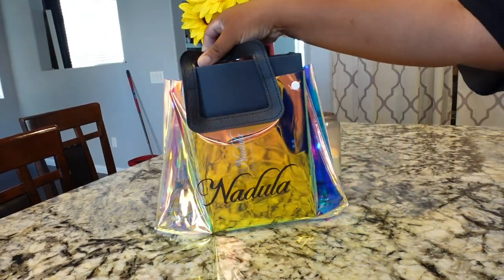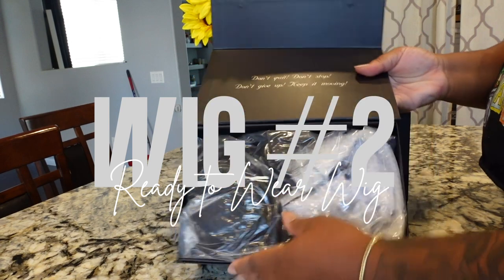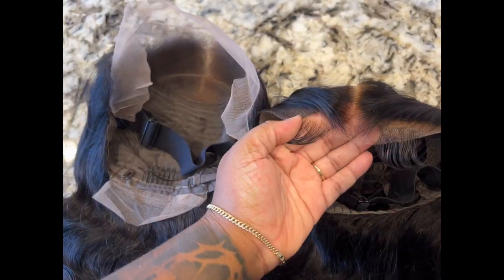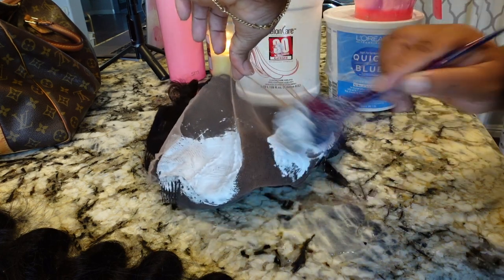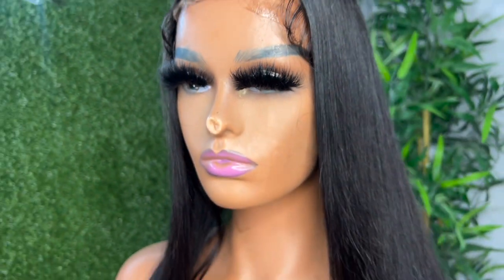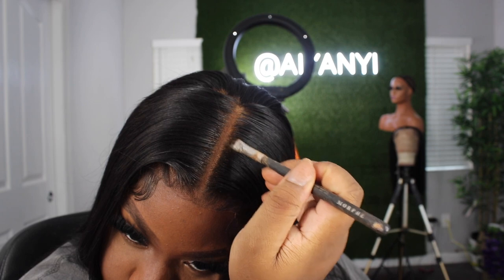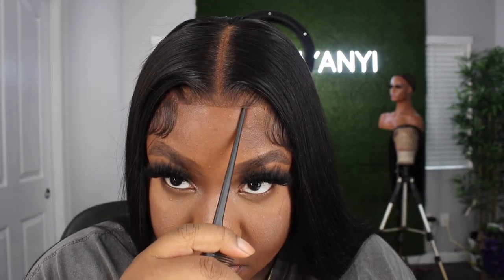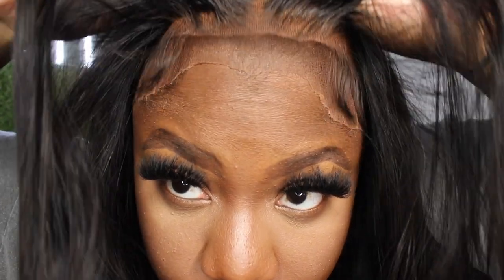BATTLE OF THE WIG | Traditional vs HD Lace Wig | Nadula Hair